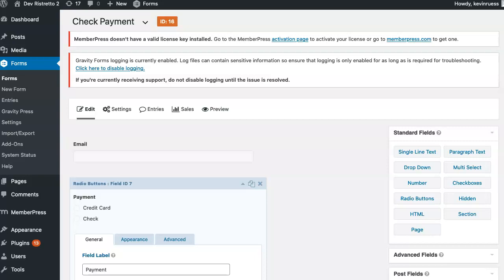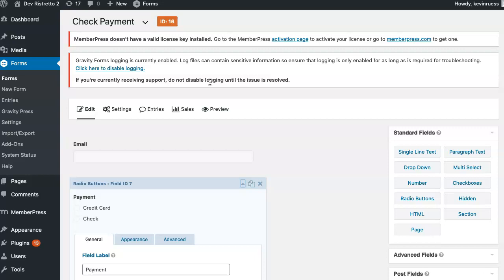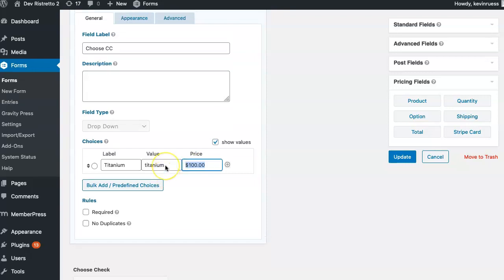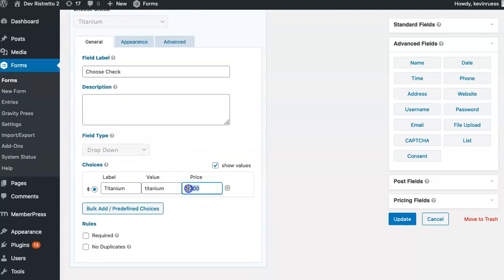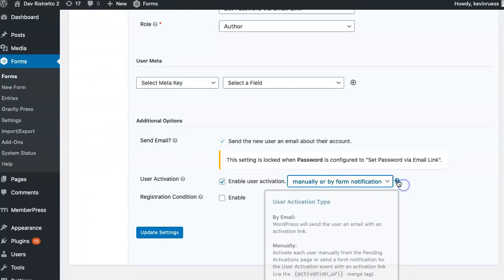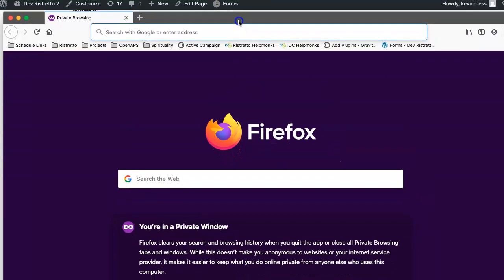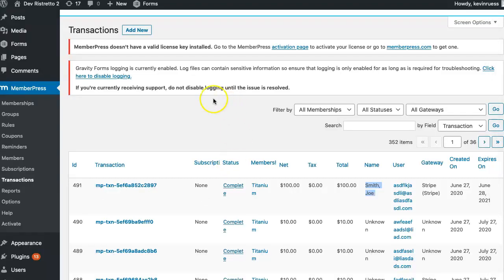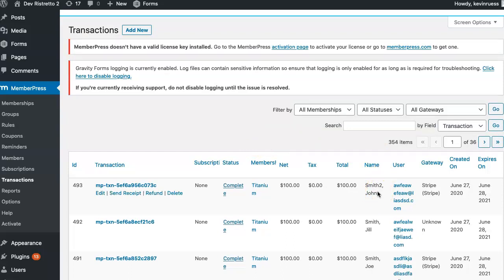Accept Check/Direct-Debit for Member Registrations to MemberPress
The following are instructions on how to setup Gravity Forms to accept a check (sent by mail) or direct-debit payments using Gravity Forms and our plugin, Gravity Press 3.X, as a registration form for MemberPress.